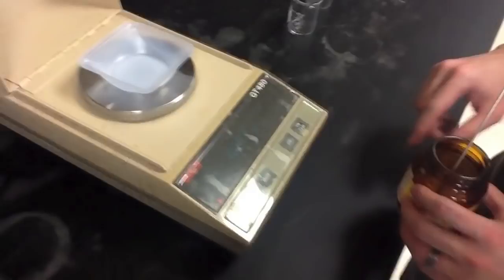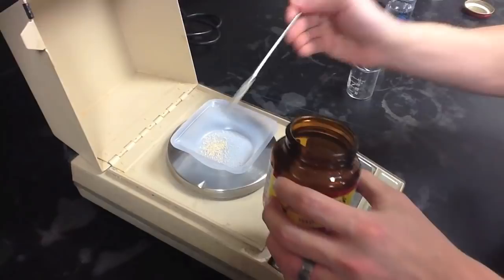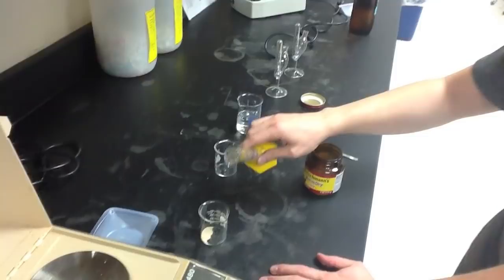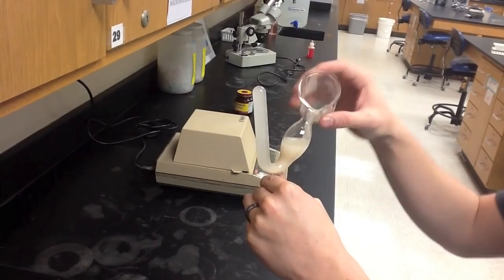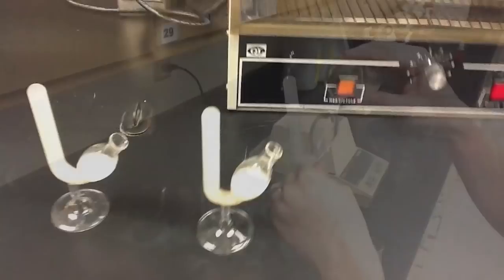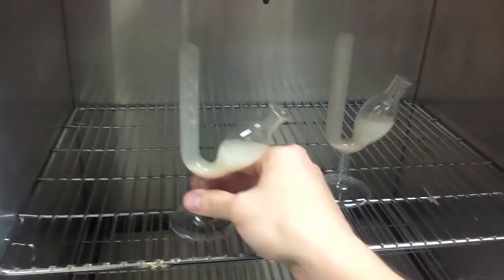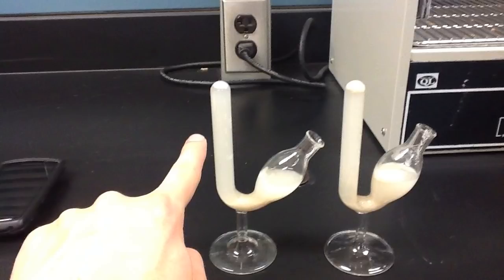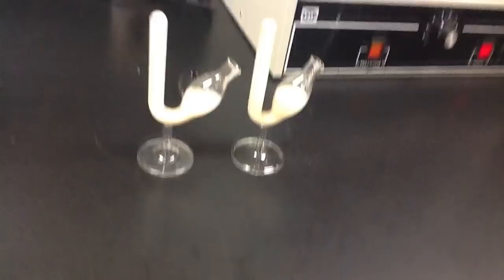Lab Protocol - Fermentation in Yeast (Unit 9 Respiration)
In this video I detail the steps of the protocol for the fermentation exercise performed in lab.  I will go more in depth on the results of this exercise in one of the video reviews.